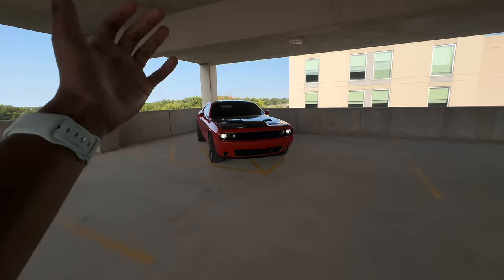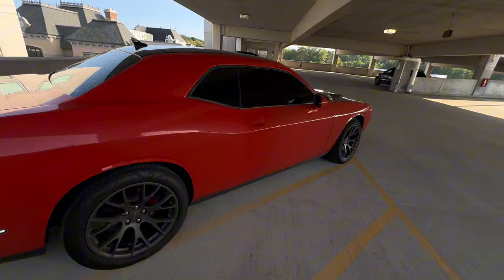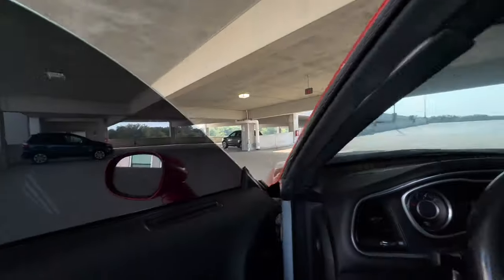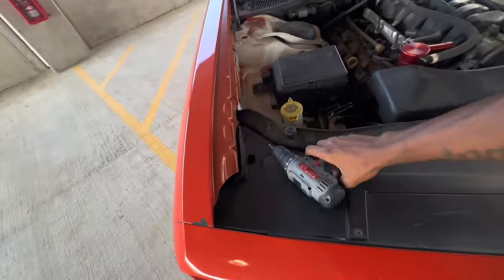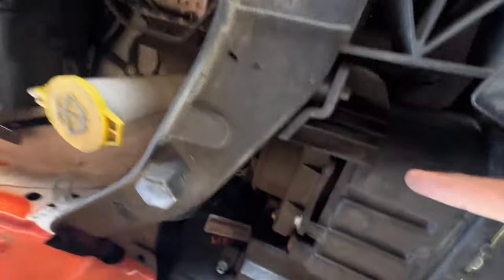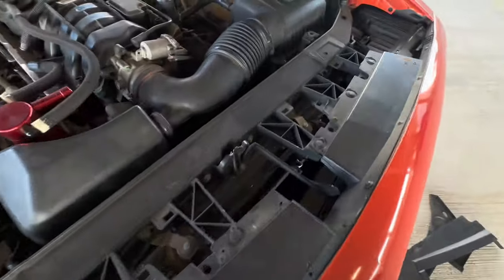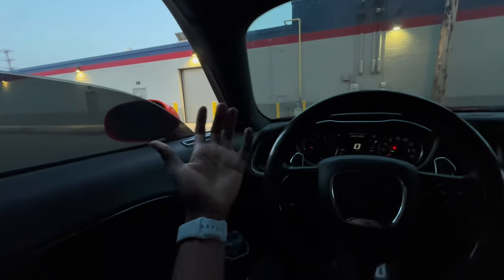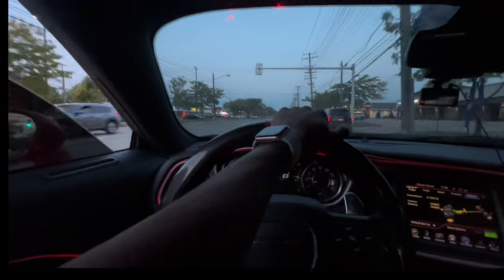INSTALLING A BETTER AIR FLOW MOD ON MY CHALLENGER RT..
VLOGS • POVS • CAR MEETS • MODS